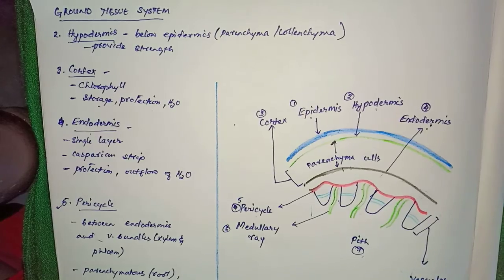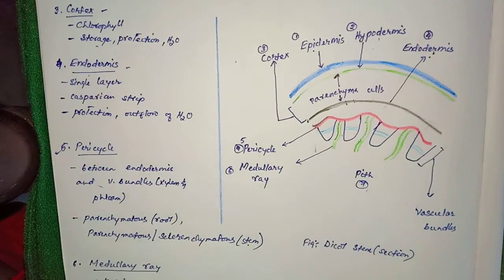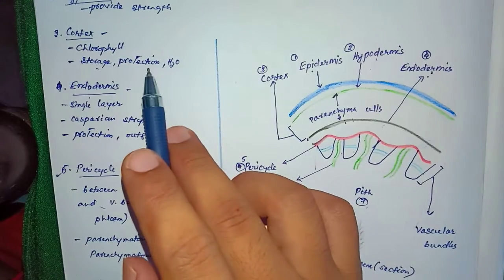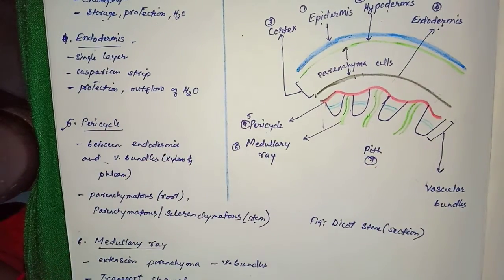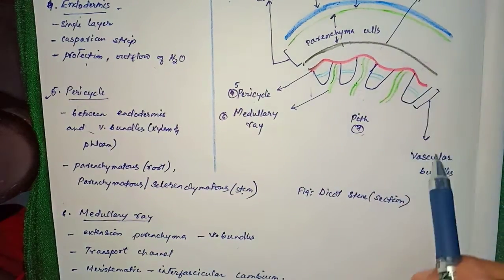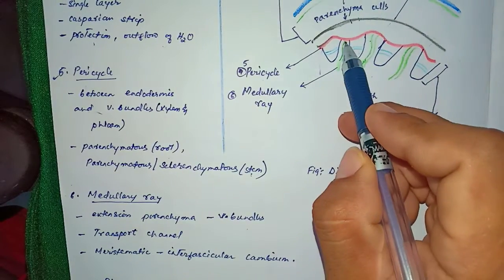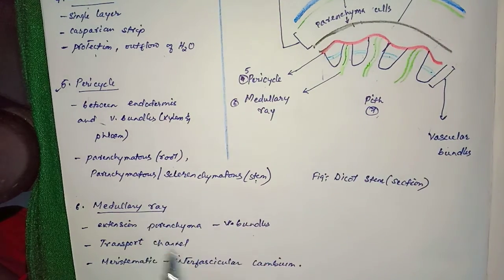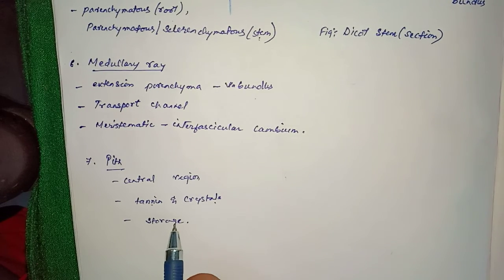30 August 2020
Ground tissues